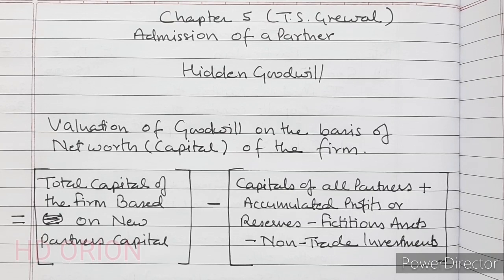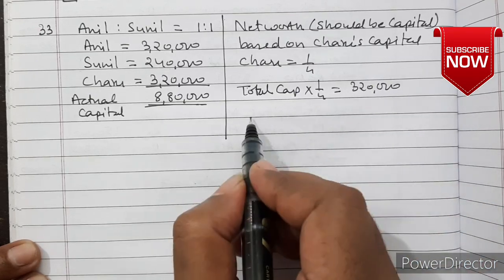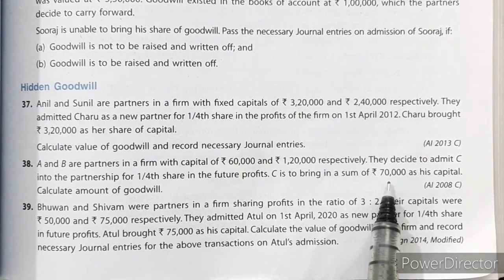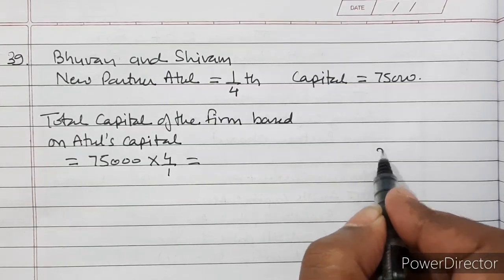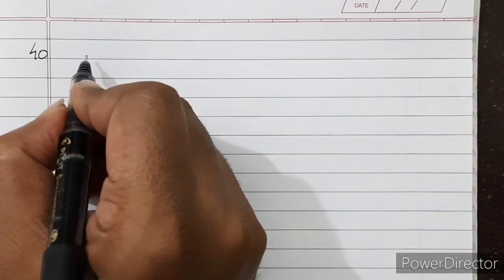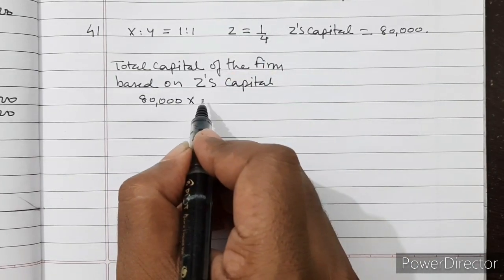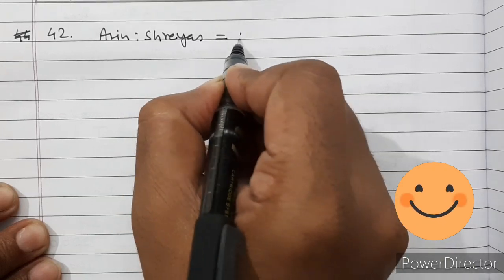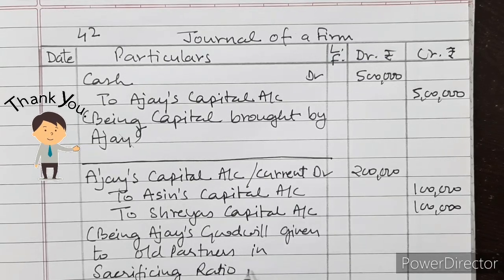#5. Hidden Goodwill on Admission of a Partner, Ch 5 , TS Grewal's, Solution 37 to 42, Class XII.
Accountancy for sure

TS Grewal's
Chapter 5

Calculation and Treatment of Hidden Goodwill

Fully Solved and explained

Very time saving video